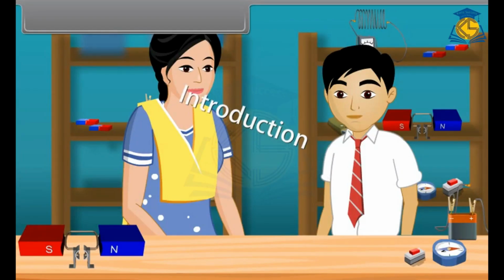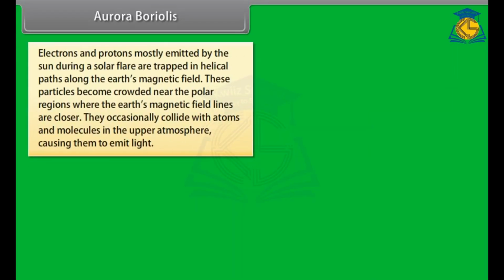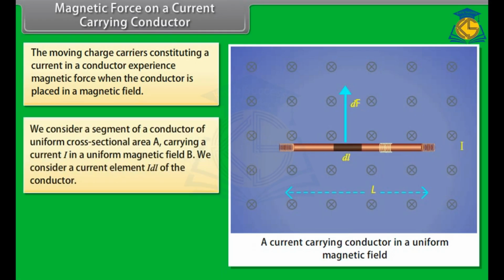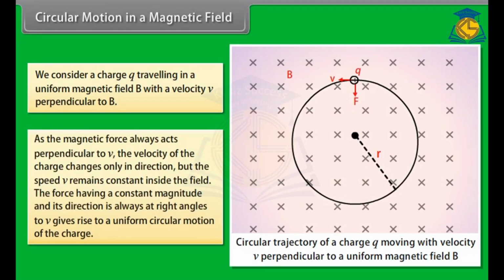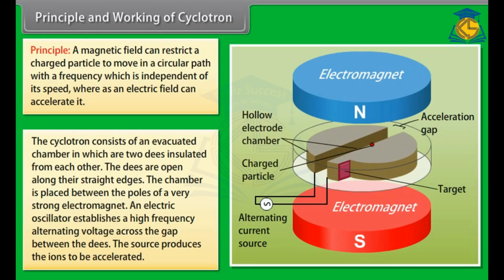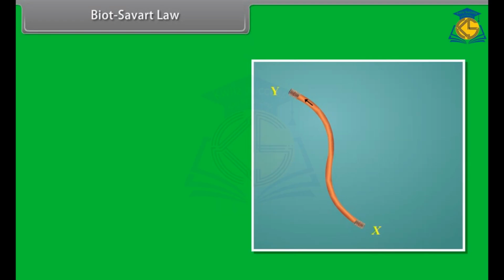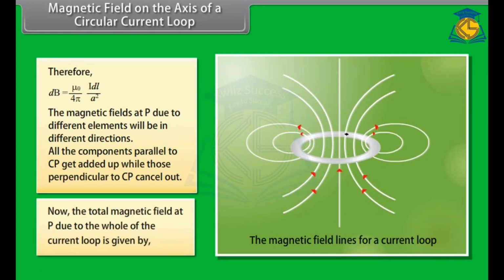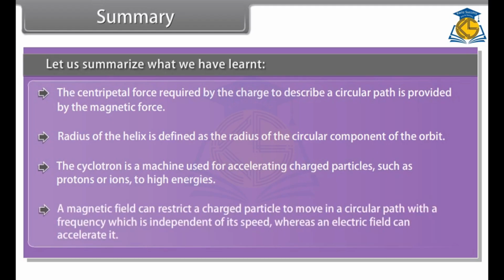4A Class 12th EM PHYSICS Moving charges and magnetism I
4A  Class 12th EM PHYSICS Moving charges and magnetism I